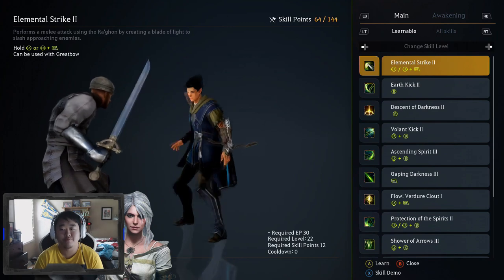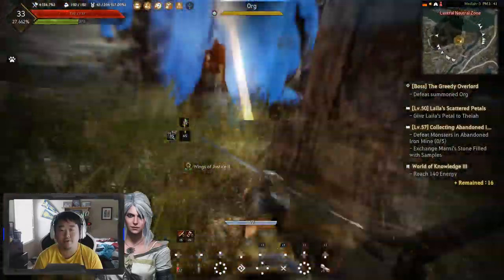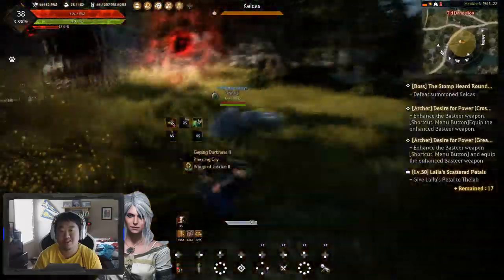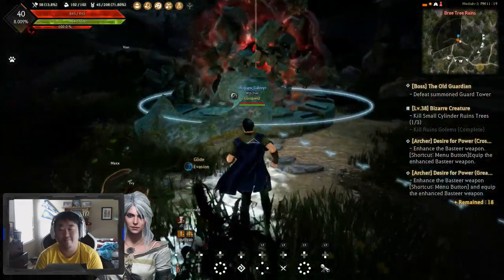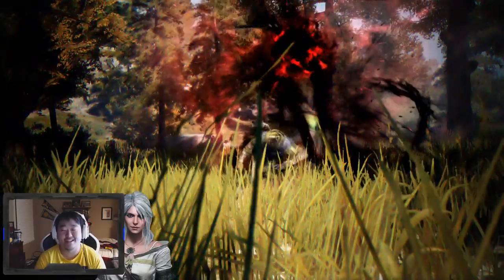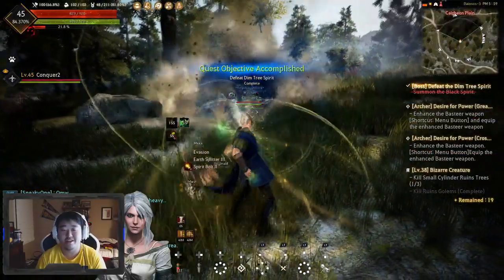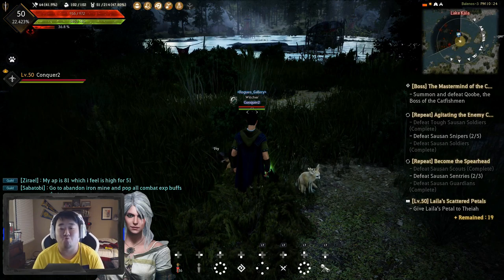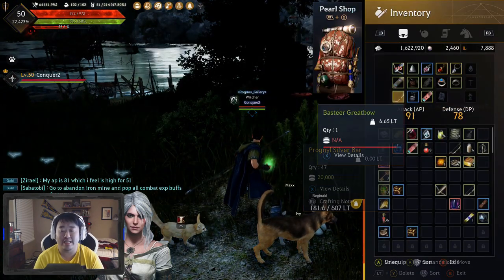Five Bosses??? - Archer (02) Black Desert Online Xbox One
In todays video we will be progressing very quickly and ill be showing you all the boss fights along the way. The launch of the Archer on Xbox One for Black Desert Online is something ive really enjoyed and hopefully getting him to level 56 will be even more fun.